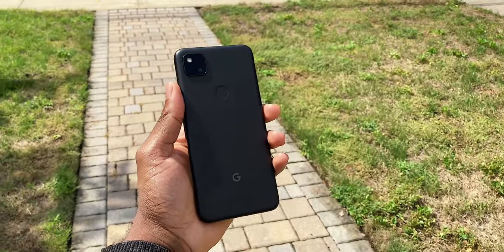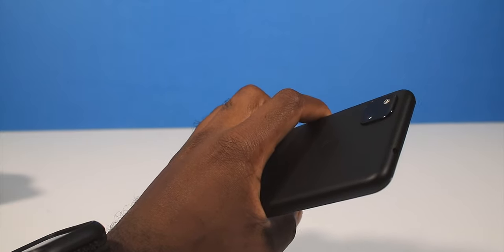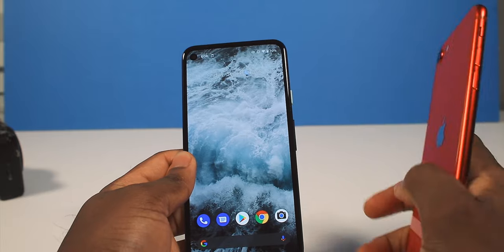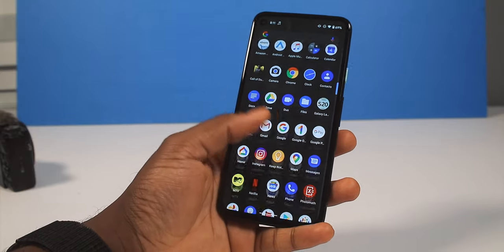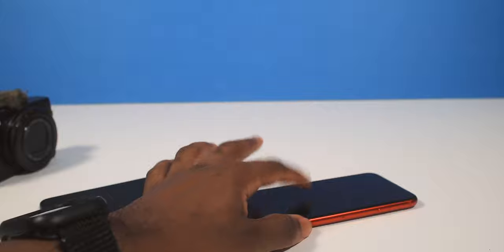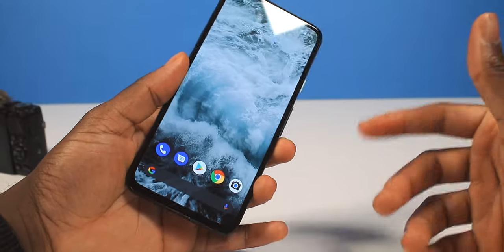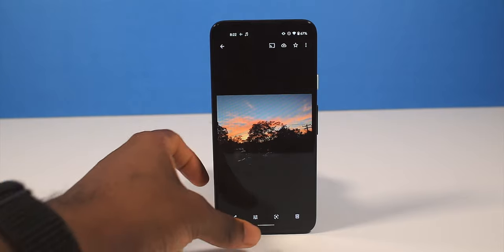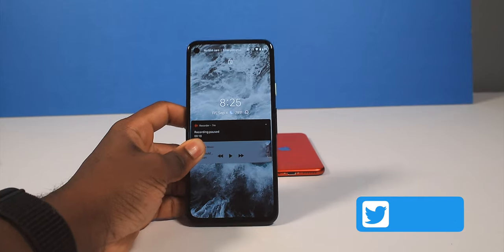Google Pixel 4a: One Month Later // Definitive Review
Is the Google Pixel 4a worth it? This truly a flagship killer for only $350.